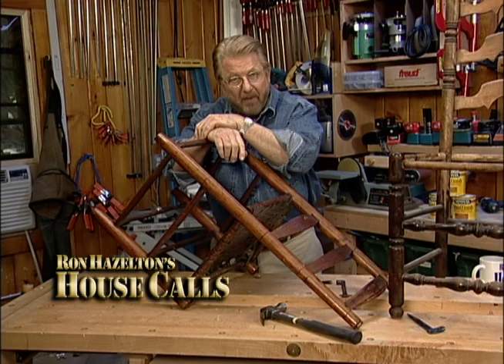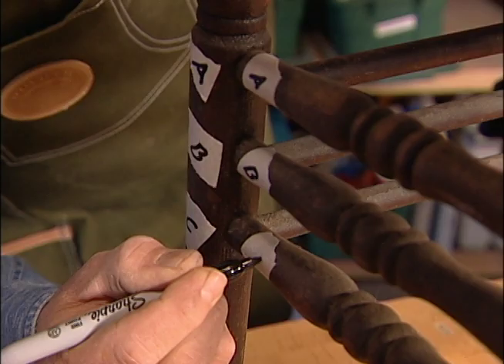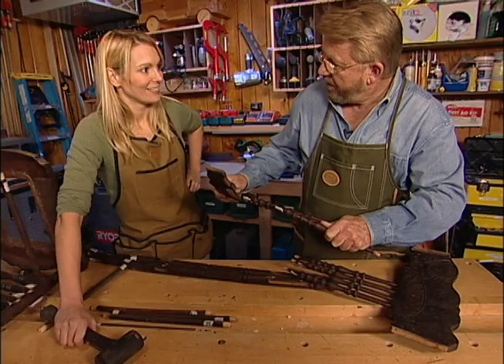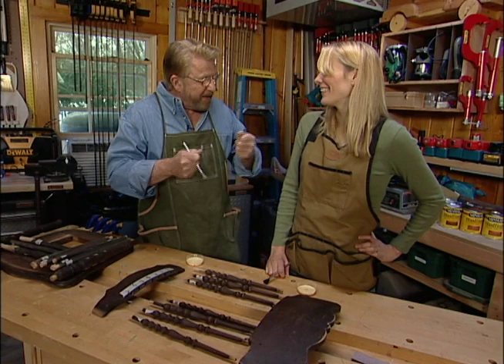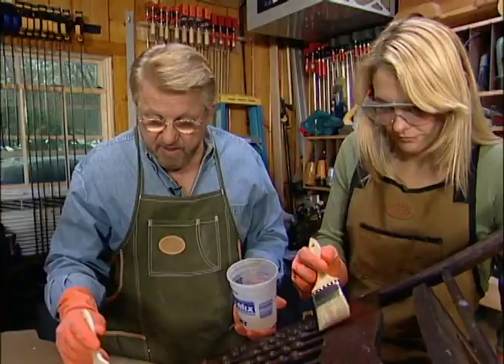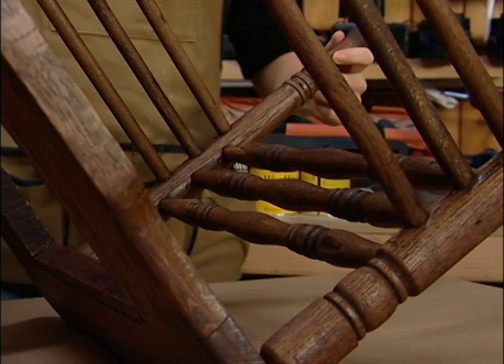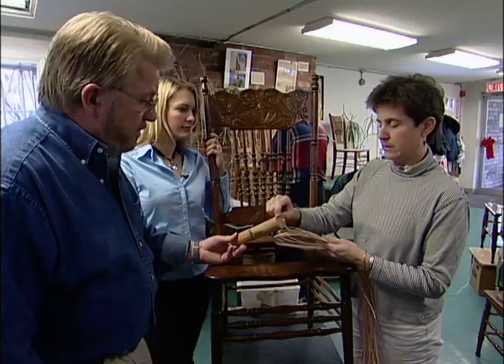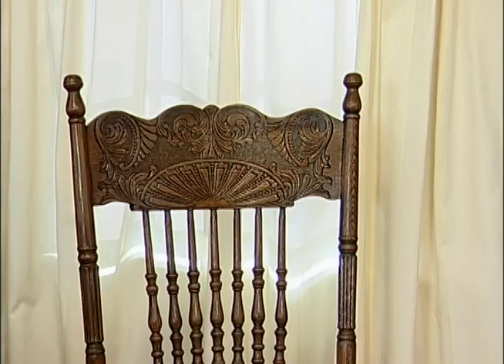Repair and Refinish an Antique Chair